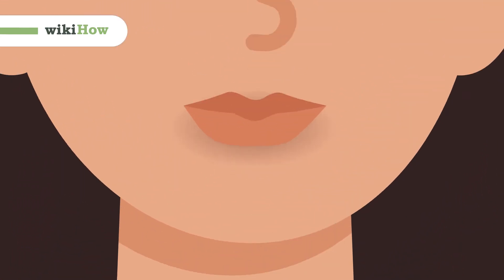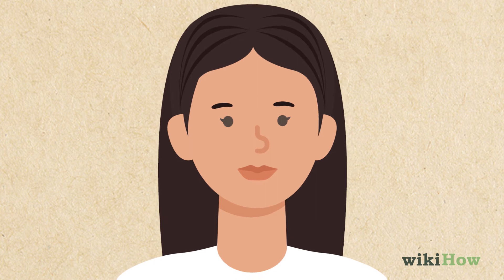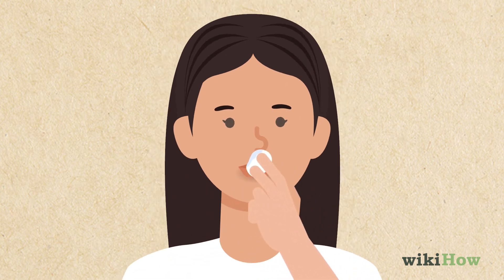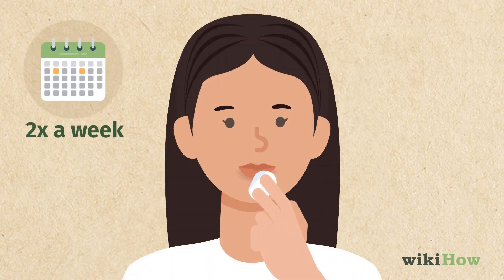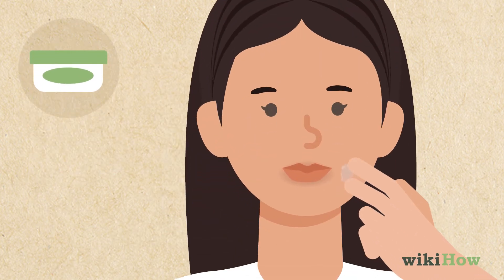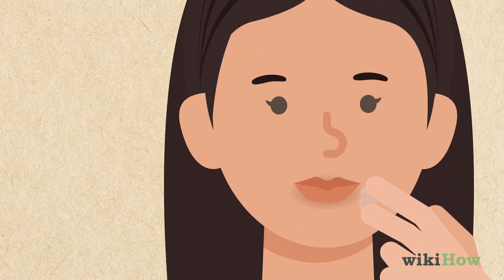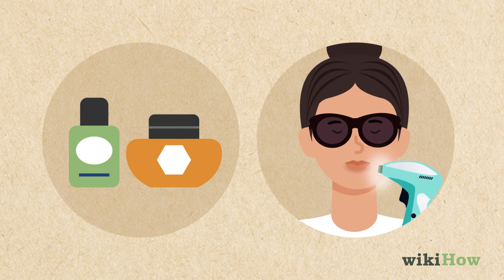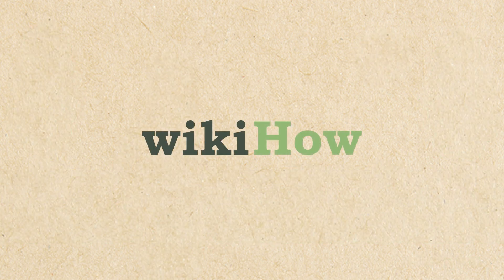How to Get Rid of the Dark Area Around the Mouth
Learn how to get rid of the dark area around the mouth with this guide from wikiHow